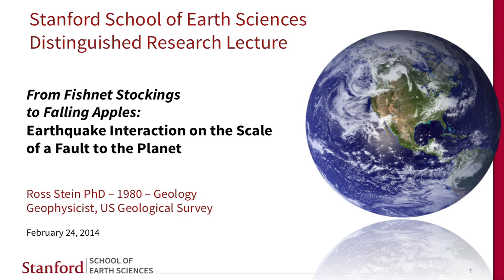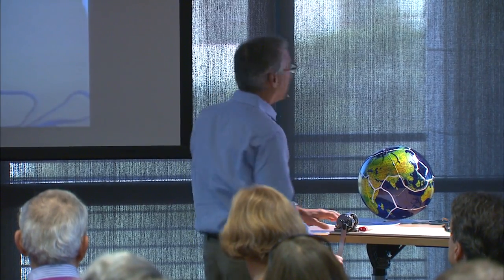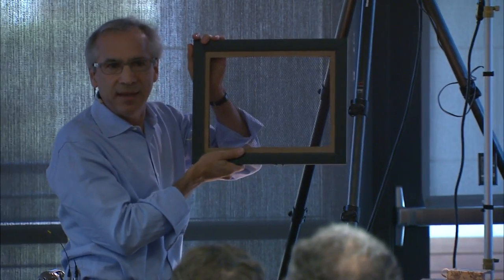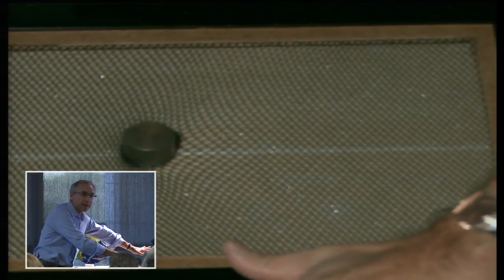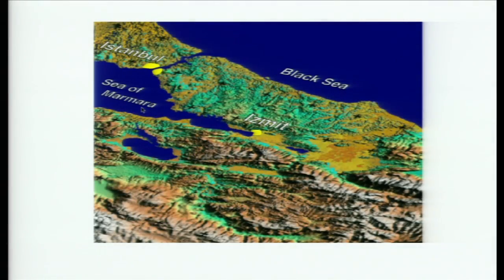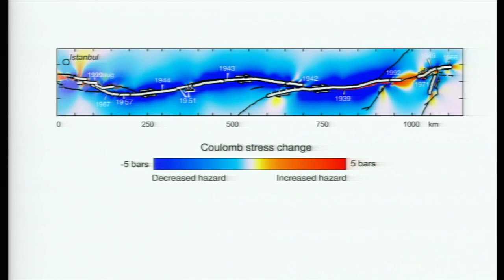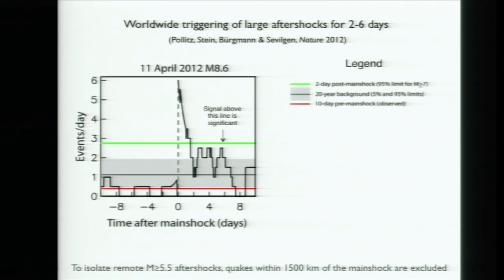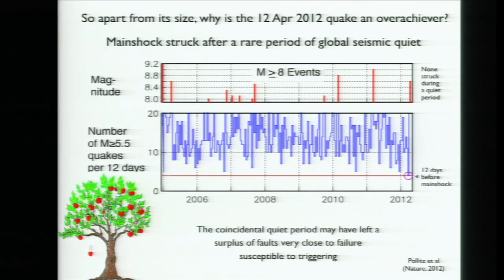Earthquake Interaction on the Scale of a Fault to the Planet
Ross Stein (PhD, 1980, Geology), Geophysicist at the United States Geological Survey